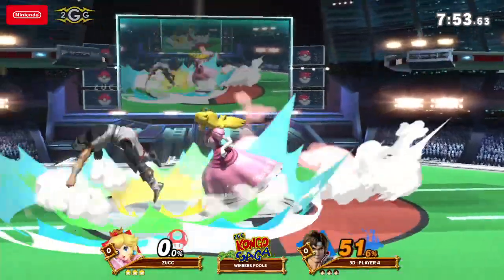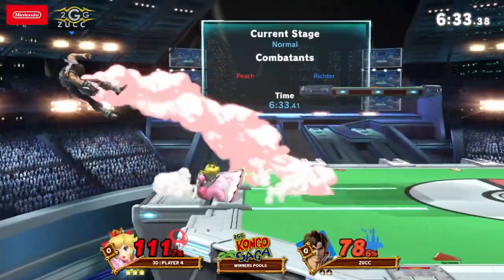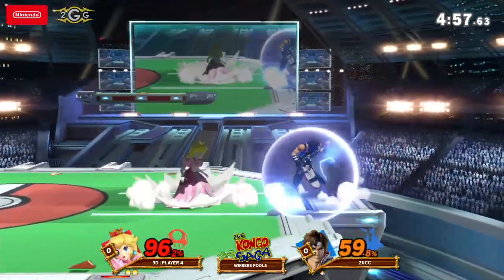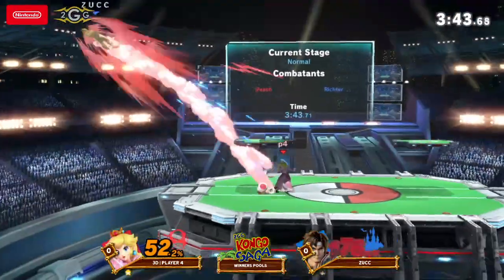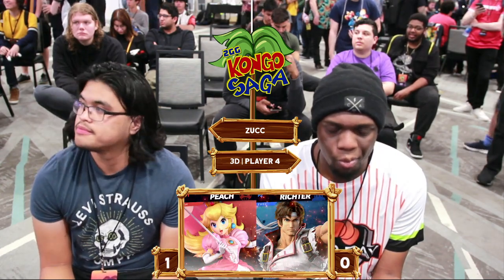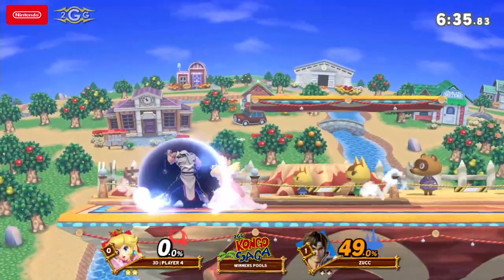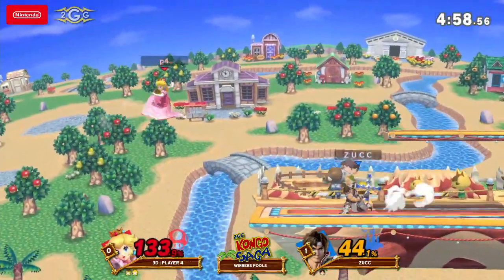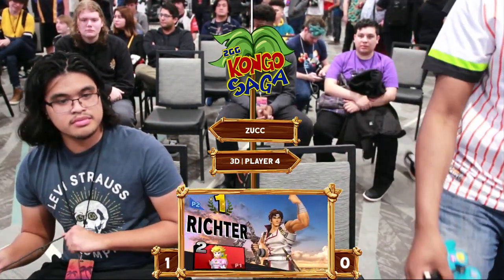2GG Kongo Saga - 3D | Player 4 (Peach) VS Zucc (Richter) Pools - Smash Ultimate